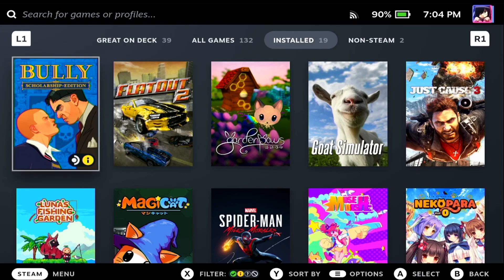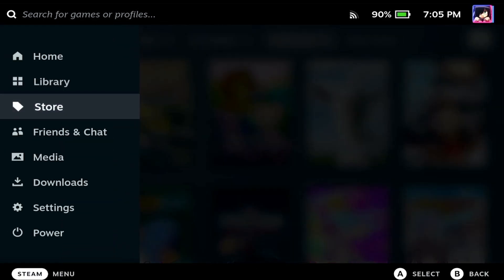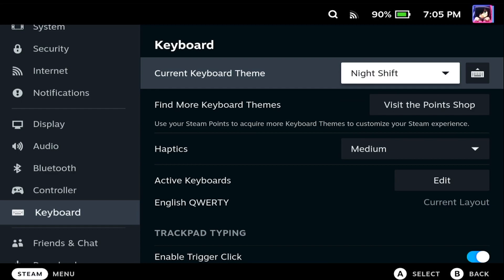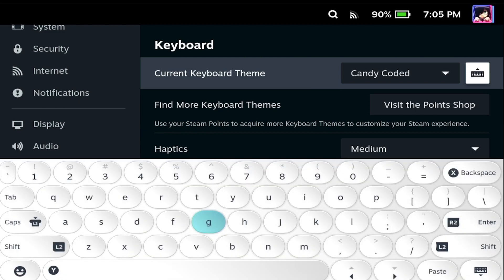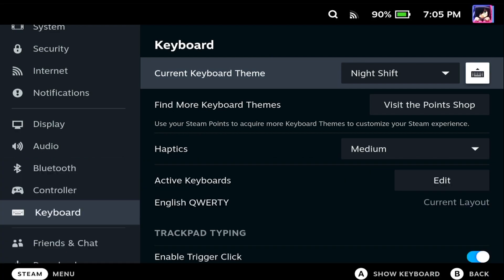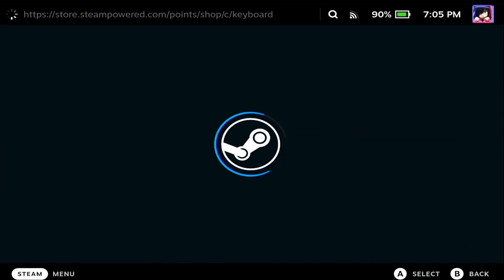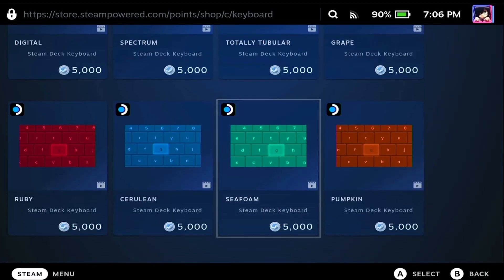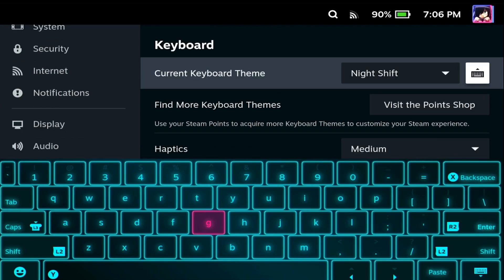How To Change Keyboard Theme On Steam Deck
In this video, we will show you how you can change the theme on your keyboard on the steam deck. This video will show you how you can do this.